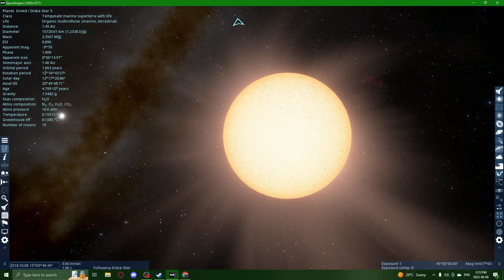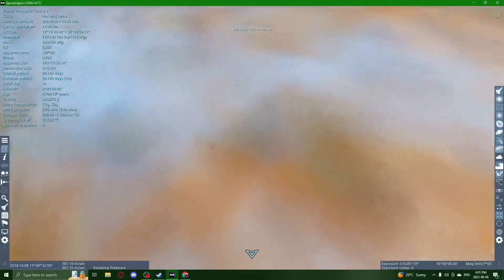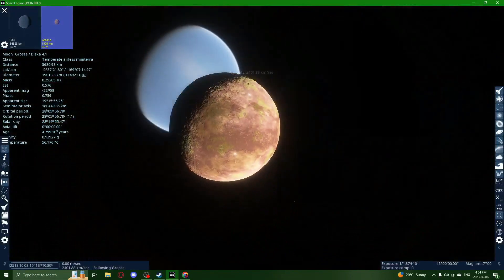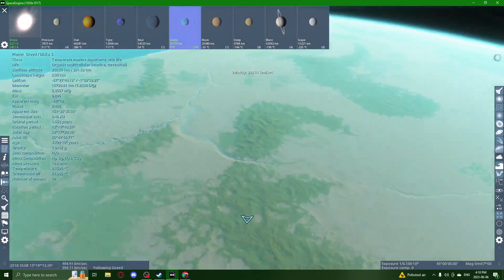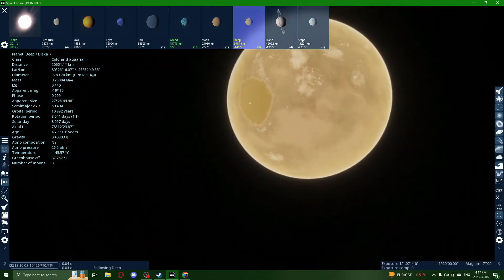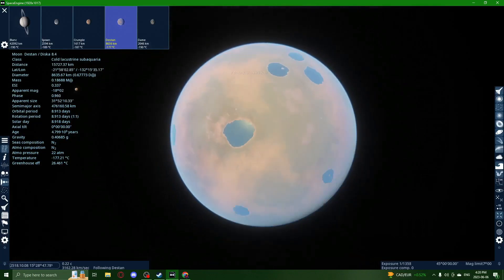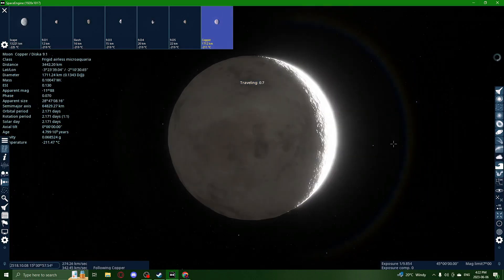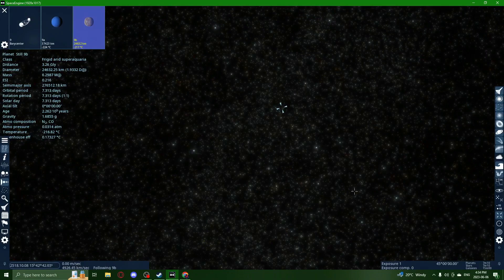Space Engine!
Space Engine is a space game on steam where you get to explore the entire universe and all planets, galaxies, stars ect... You can also explore every celestial object ever discoverd! (Blackholes, Planets ect...)

Star/solar system links:
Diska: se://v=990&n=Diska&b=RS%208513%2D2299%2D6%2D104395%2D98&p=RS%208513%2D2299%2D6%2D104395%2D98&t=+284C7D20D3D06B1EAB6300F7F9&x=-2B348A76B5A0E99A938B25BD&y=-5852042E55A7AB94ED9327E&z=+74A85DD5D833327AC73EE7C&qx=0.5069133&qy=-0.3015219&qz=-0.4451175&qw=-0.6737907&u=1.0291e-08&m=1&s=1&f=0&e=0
Cycle Trez:
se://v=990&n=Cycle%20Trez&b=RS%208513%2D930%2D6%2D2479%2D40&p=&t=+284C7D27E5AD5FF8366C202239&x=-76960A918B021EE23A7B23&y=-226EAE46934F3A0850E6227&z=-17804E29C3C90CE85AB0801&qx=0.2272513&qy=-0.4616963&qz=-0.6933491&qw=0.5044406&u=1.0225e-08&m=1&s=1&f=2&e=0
Still:
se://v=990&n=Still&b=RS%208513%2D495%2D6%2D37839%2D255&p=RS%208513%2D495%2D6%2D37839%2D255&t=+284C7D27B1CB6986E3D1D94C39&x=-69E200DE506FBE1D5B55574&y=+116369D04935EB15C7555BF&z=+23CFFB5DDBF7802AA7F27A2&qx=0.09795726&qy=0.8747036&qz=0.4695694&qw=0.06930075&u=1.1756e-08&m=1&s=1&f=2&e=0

The music used in this video was from the game itself (Space Engine), Upbeat | and just a random minecraft song I found on youtube